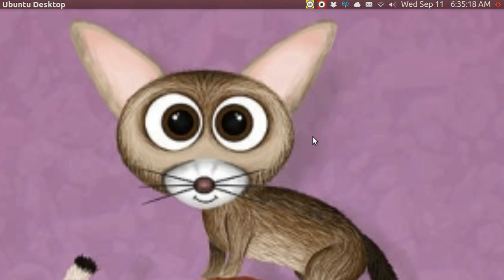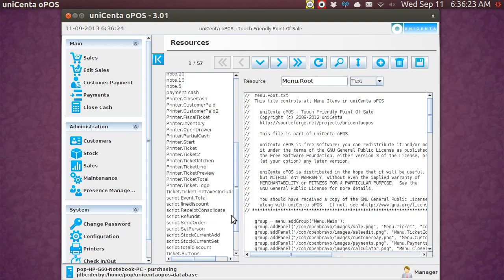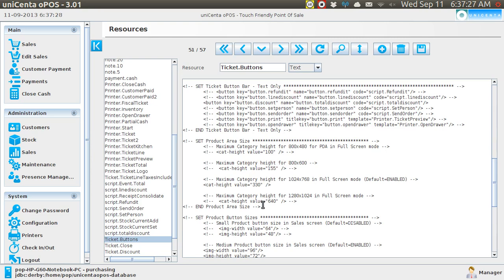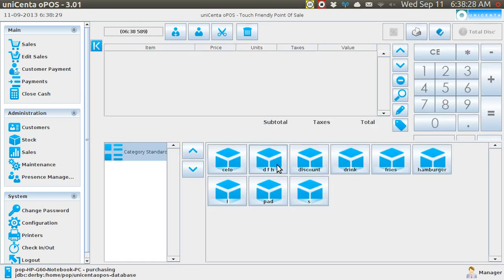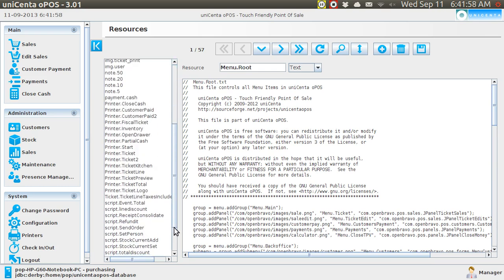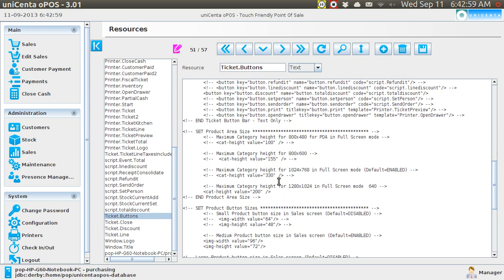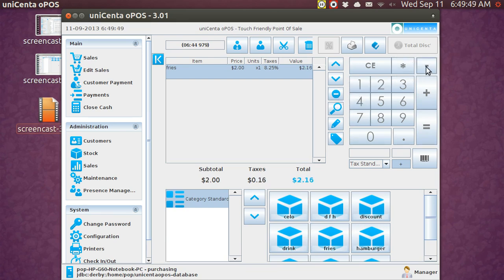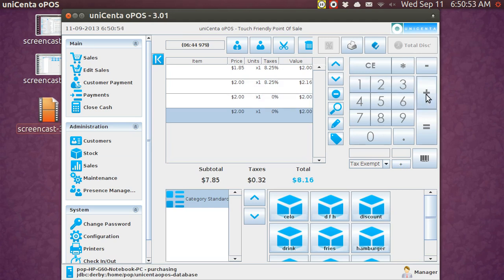unicenta POS (3) tax buttons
You can expose some buttons that are hidden if you have the wrong screen dimensions.  Go to Maintenance,  Resources, Ticket buttons, "Set product area size".  Find the line which shows "cat-height value=???"  and reduce the numbers ??? to something smaller, perhaps 200.  Save your changes.  Go to the top/right icon of Ubuntu and logout and back in.  The icons below the 10 key will now show when you open up Unicenta.  You can now add a free-form dollar amount item with tax (included within the amount or added to the amount).  Watch the video to see how these buttons work.